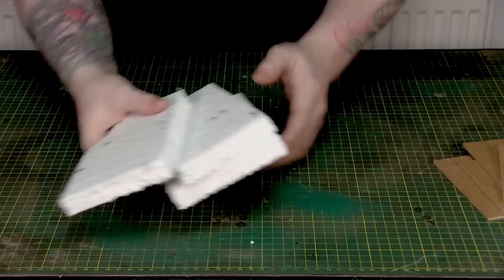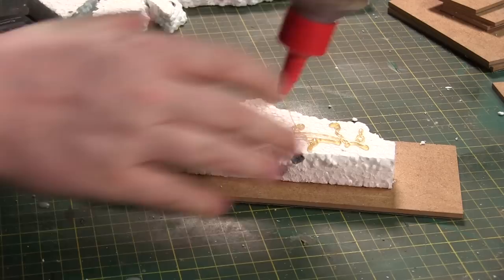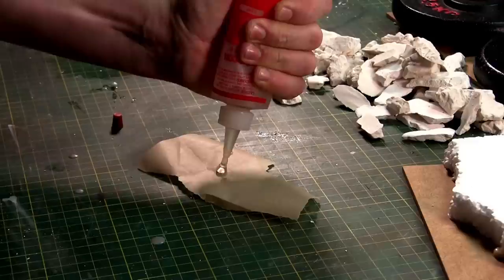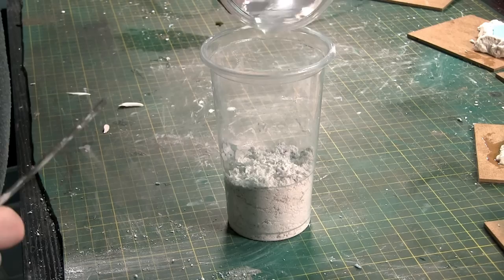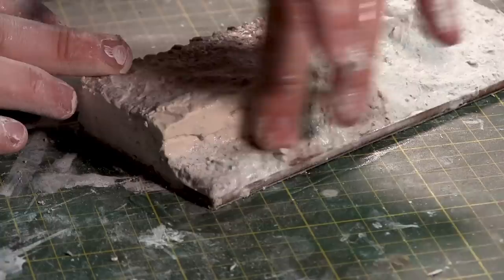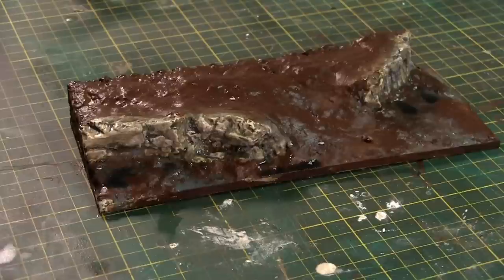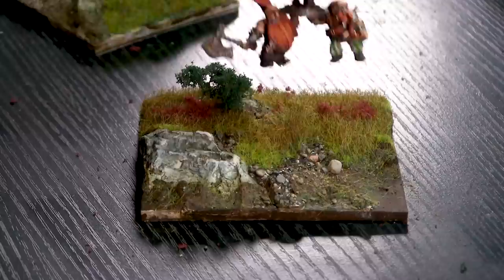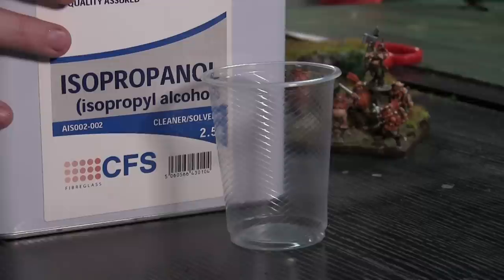Realistic Diorama Basing For Warhammer And Kings Of War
Making realistic Diorama Bases for kings of war or warhammer can be quick and easy with the know how and products, here is a step by step way to make all yours armys bases quick

Clash of Kingston event date and tickets
13th and 14th April.
Saturday KoW doubles and bolt action doubles
Sunday now singles and bolt action singles

music rights

• Track Info: Title: Rain (ft. Enine) by JayJen Music Genre and Mood: Dance & Electronic